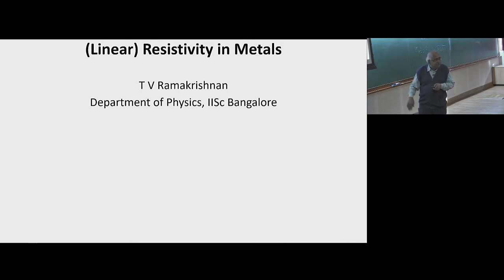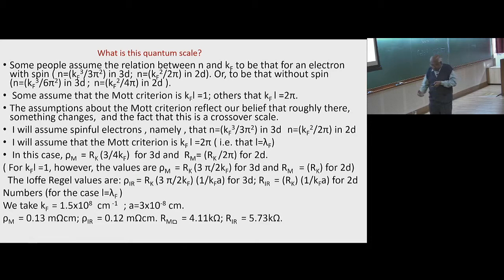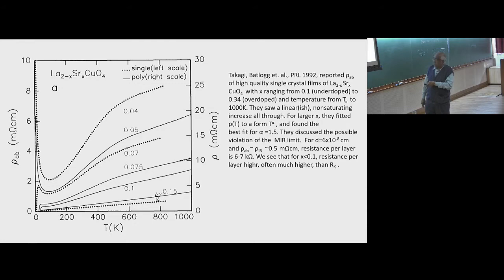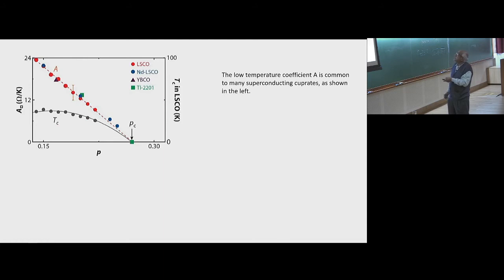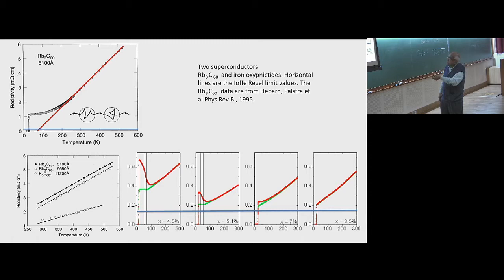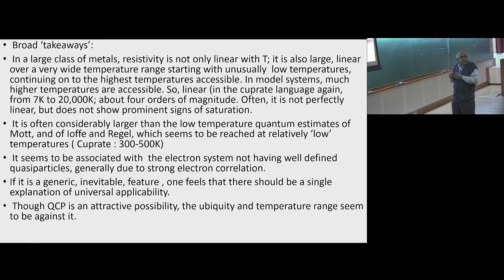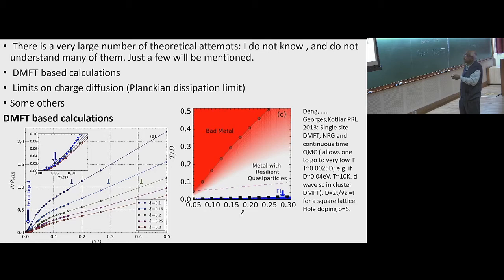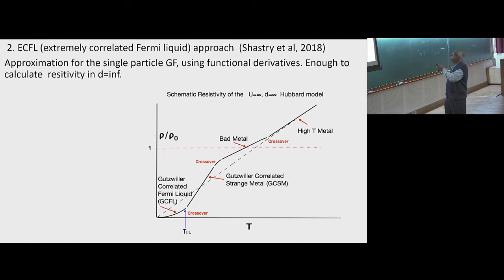Theory of Linear Resistivity in Strongly Correlated Metals by T. V. Ramakrishnan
DISCUSSION MEETING

0:00:00 Theory of Linear Resistivity in Strongly Correlated Metals
0:00:11 (Linear) Resistivity in Metals
0:00:53 In most clean metals, electrical resistivity increases linearly with temperature, except at rather low temperatures
0:04:00 Quantum scale of resistivity (Mott, loffe and Regel; 1950s and 1940s)
0:08:25 Experimentally, something does happen at low temperatures around this resistivity (resistance) : crudely,
0:09:12 The saturation value seems to be of order of OMIR.
0:16:24 There is an incoherent linear T regime
0:19:33 High temperature nonsaturating linear resistivity is endemic to strongly correlated systems.
0:22:04 Superconductivity
0:25:04 Strontium Ruthenate : A mystery compound. (See Armitage in Nature Dec 2019).
0:27:22 More recently, this behaviour has been observed in Fermi systems over an extremely wide temperature range
0:29:04 Broad 'takeaways':
0:30:46 Phenomenologically, there is at least one well known attempt to drive home the universality:
0:32:39 DMFT based calculations
0:35:50 Summary
0:40:44 'Some' others
0:41:16 2. ECFL (extremely correlated Fermi liquid) approach (Shastry et al, 2018)
0:42:08 Q&A